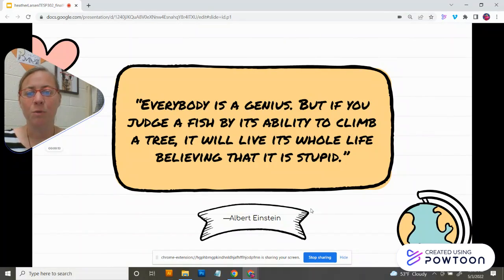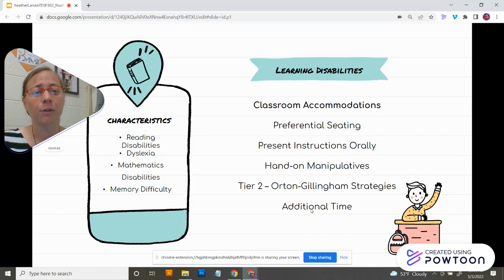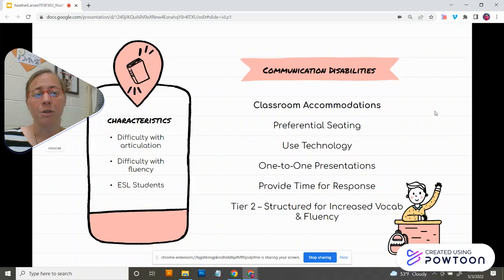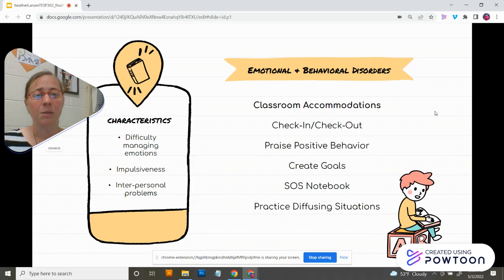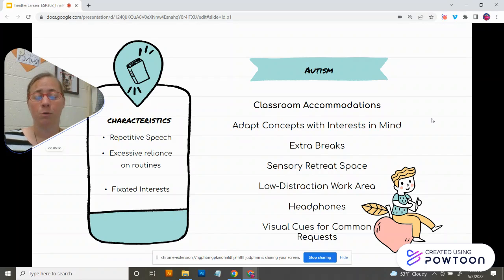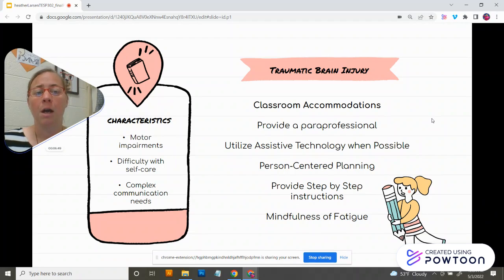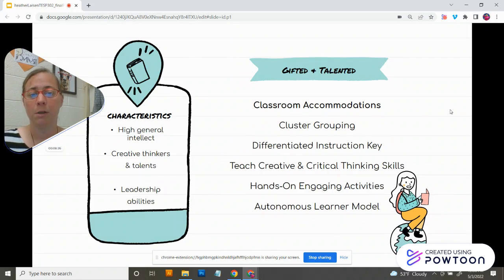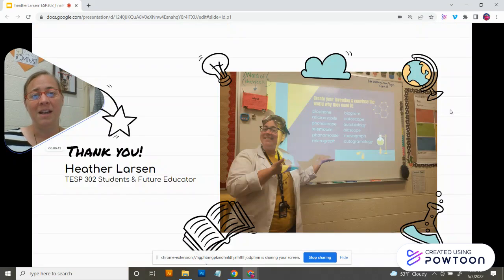heatherLarsenTESP302_finalPP.pptx - Google Slides May 03, 2022